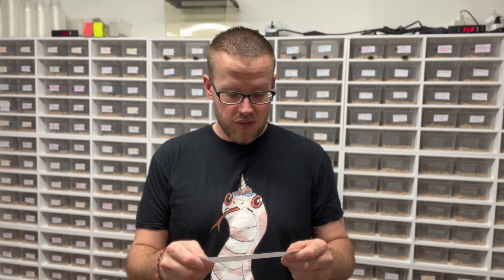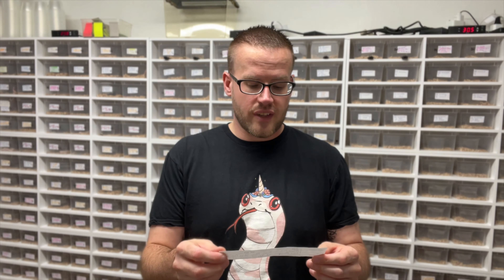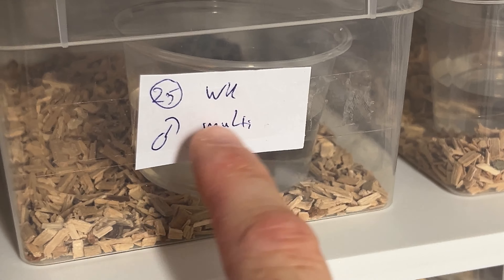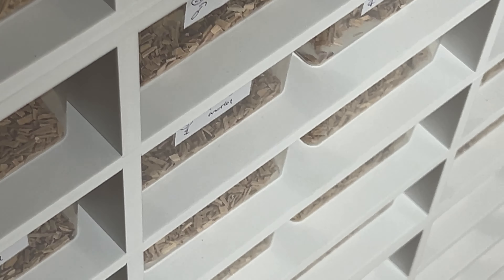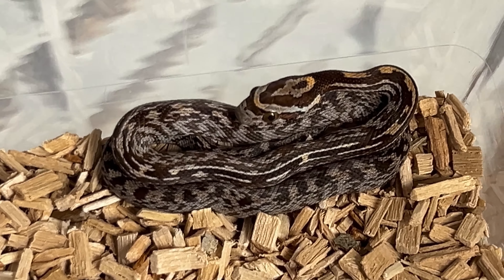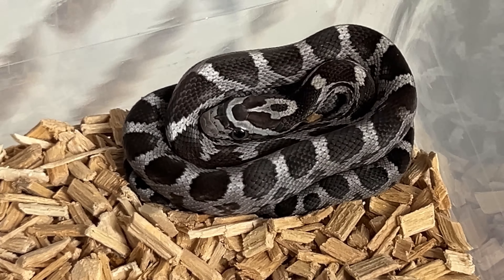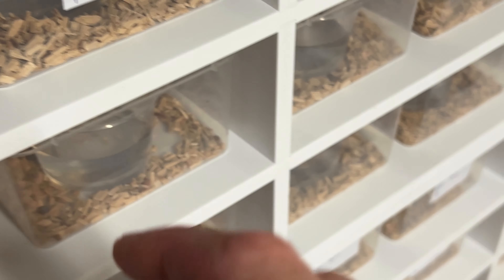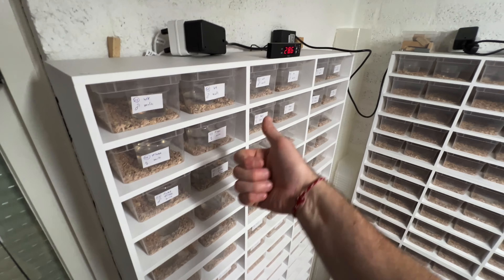Clutch 25: Lava Diffused Amel Anery Hypo Tessera Motley Striped Mimosa | Future-Morphs